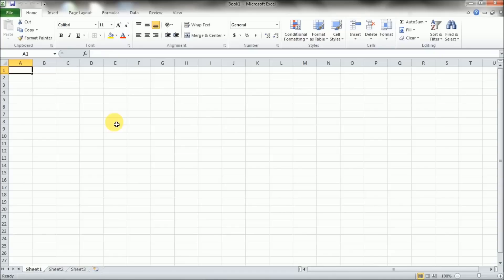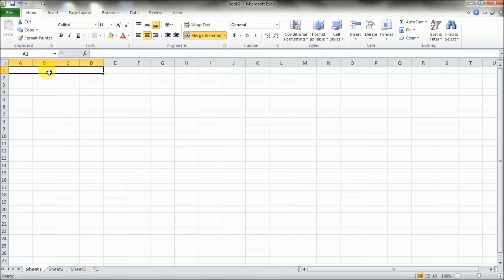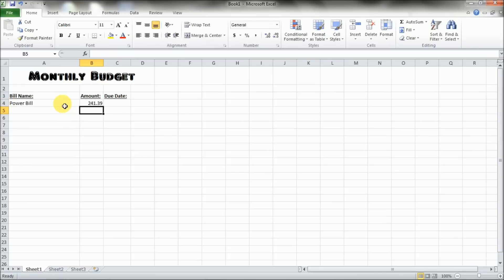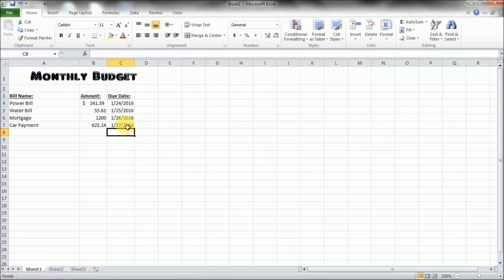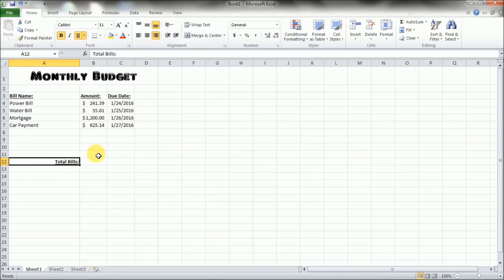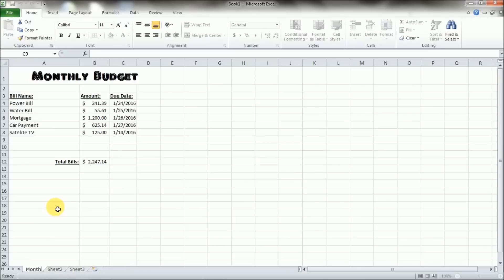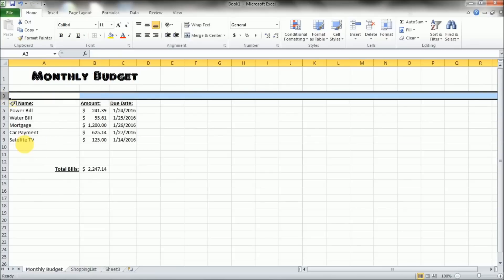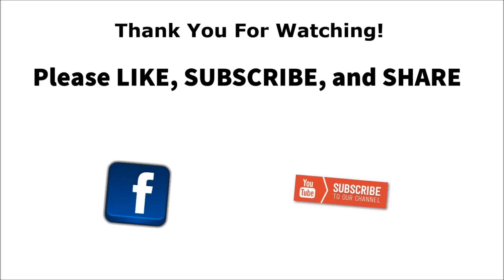Excel Training Tutorial For Beginners - Video# 1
Total beginners guide to Microsoft Excel. This video series will get you started on the basic features and formulas, and how to use the most common areas of Excel. 🌟 Like Our Videos?

This video covers basic formatting and shows you how to setup a basic monthly budget, and a shopping list spreadsheets.

Want In-Home or In-Office Training?
We service the Southern Idaho areas.

Video Produced By: Source Port Services